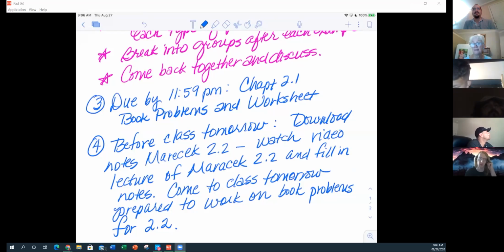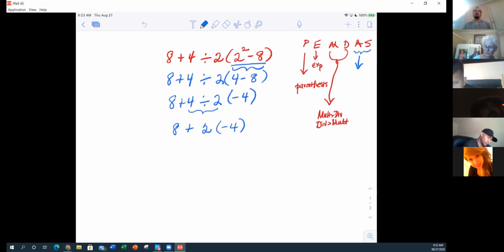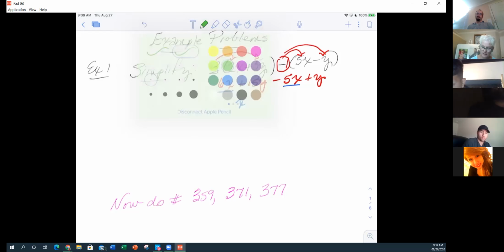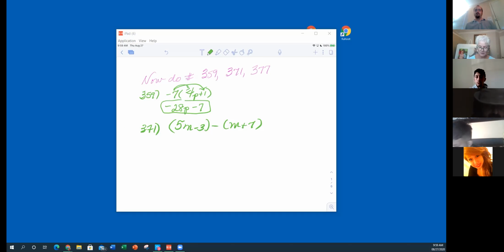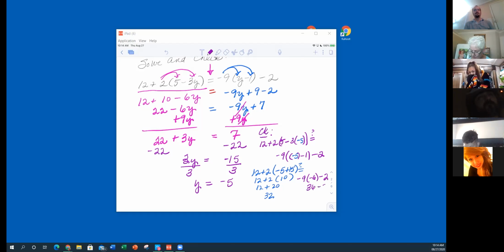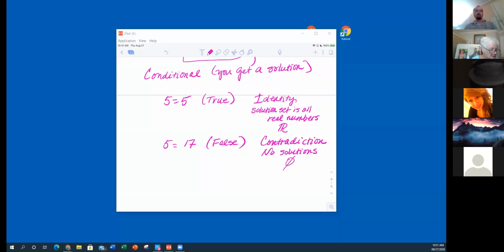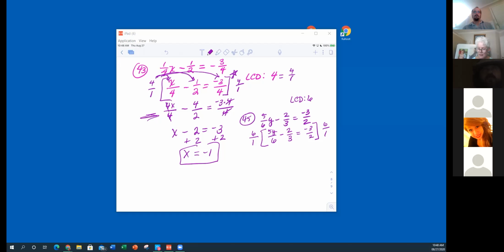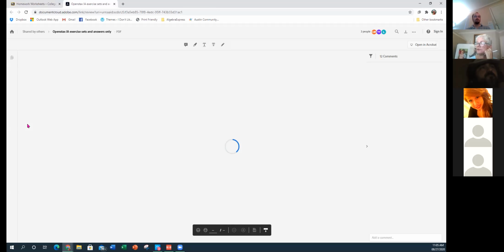Algebra Express 8/27/20